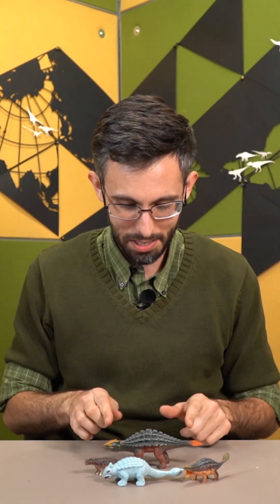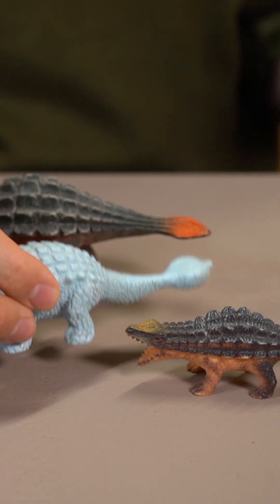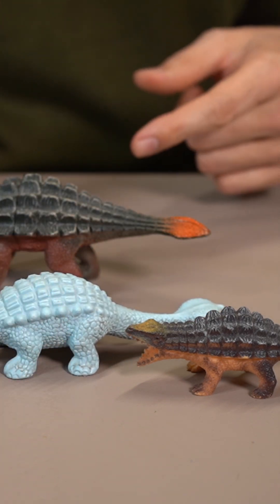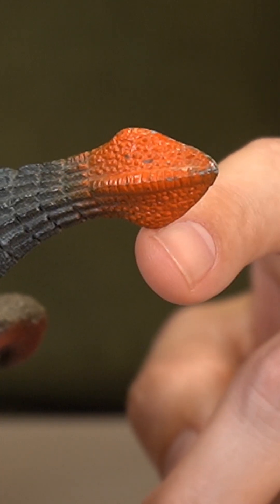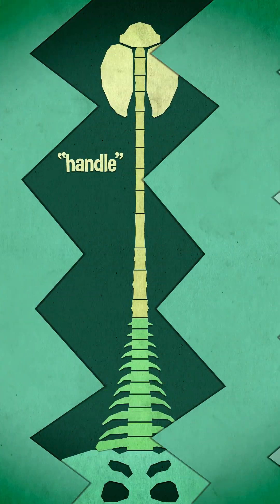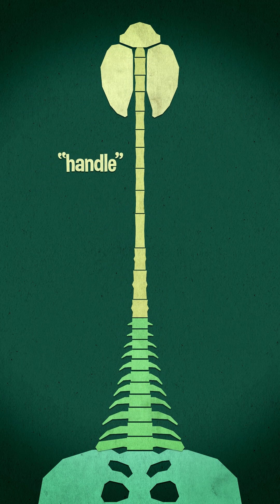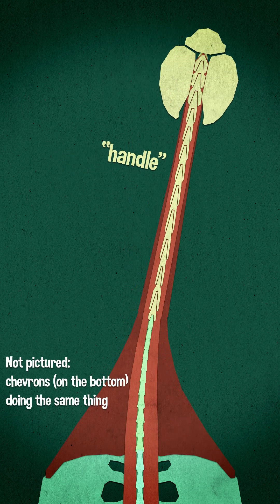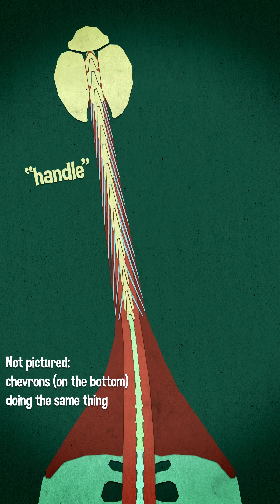You Can't Handle the Club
- Most Ankylosaur toys actually get the tail pretty wrong. They need to get a handle on it.